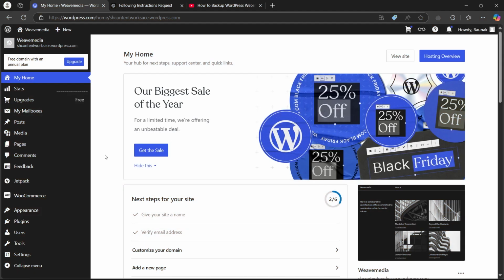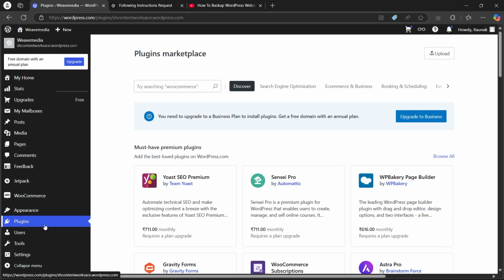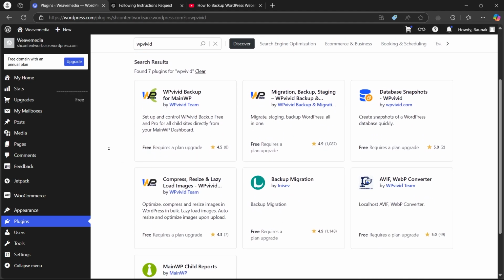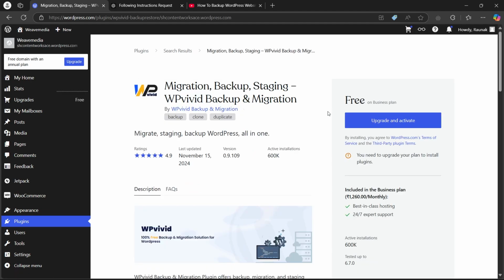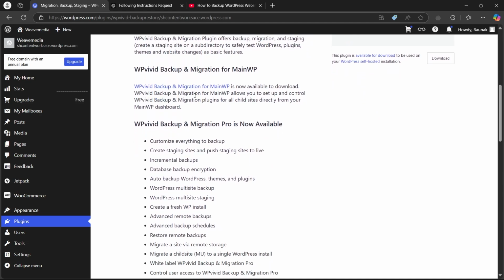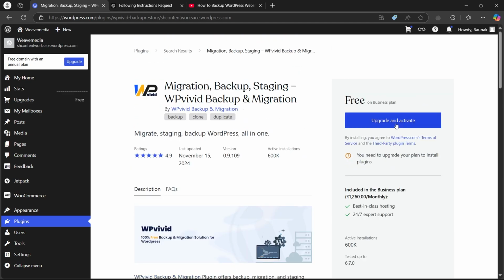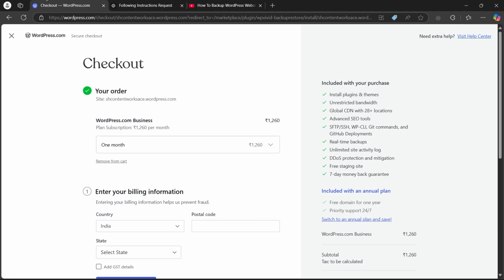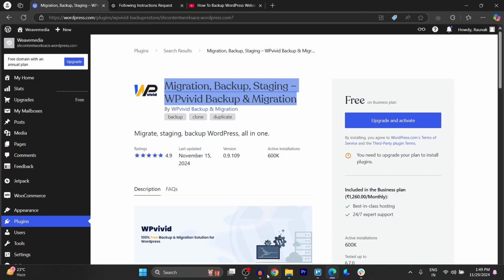How to Backup Wordpress Website (Step-by-Step)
How to Backup Wordpress Website
Learn how to back up your WordPress website to keep your data secure. This video walks you through using plugins, manual methods, and hosting provider tools to create a backup. Perfect for website owners looking to protect their content and settings from unexpected issues.